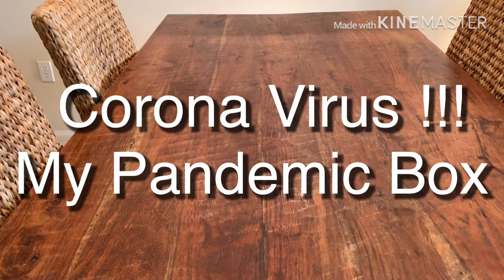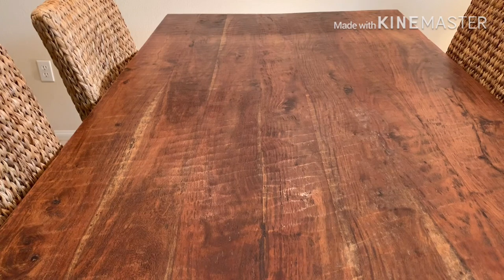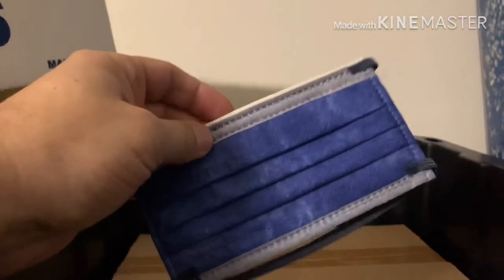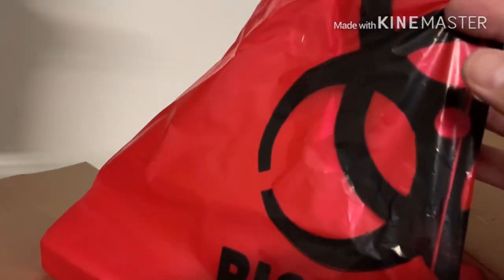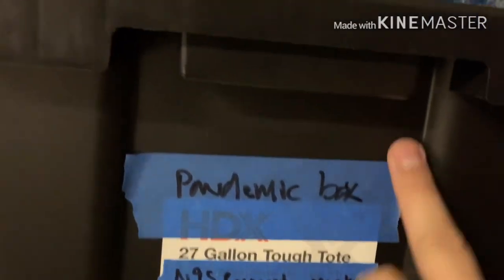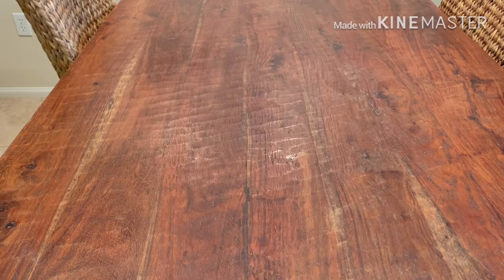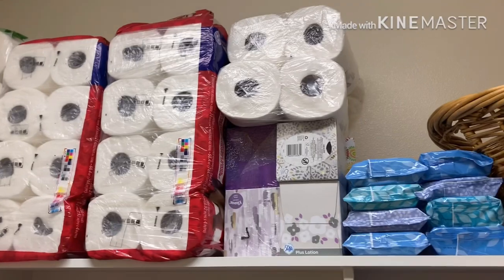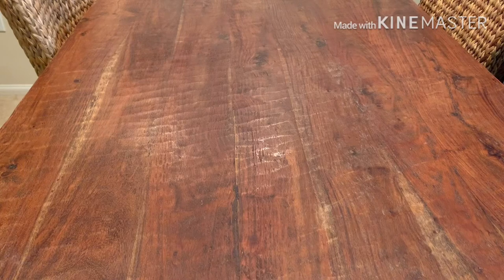Pandemic Box !!! Corona Virus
A look at my Pandemic preps